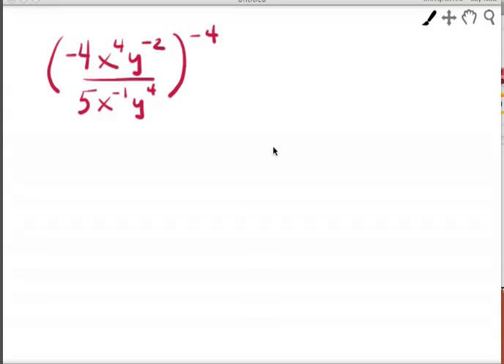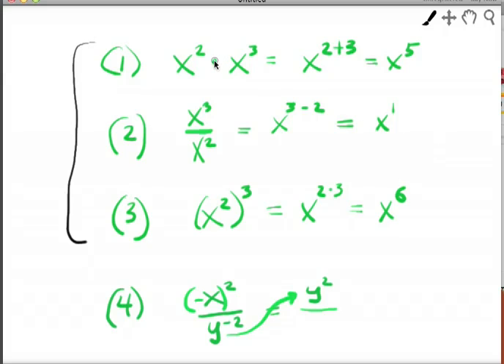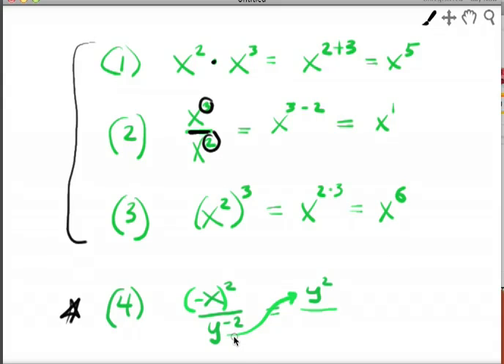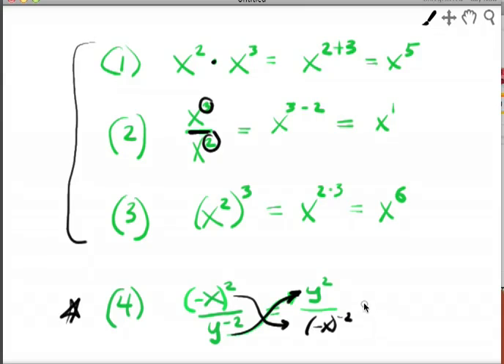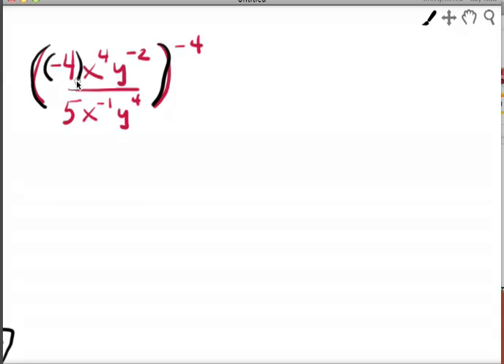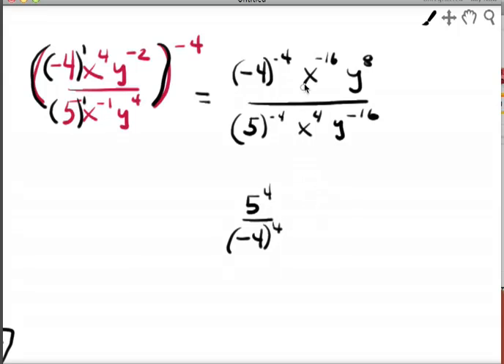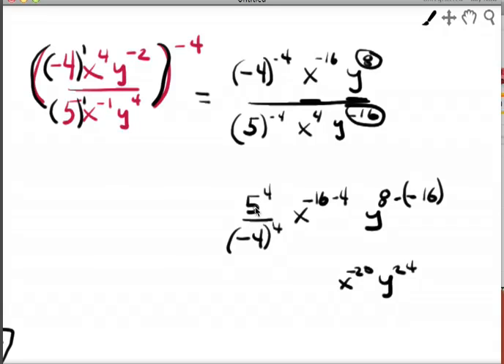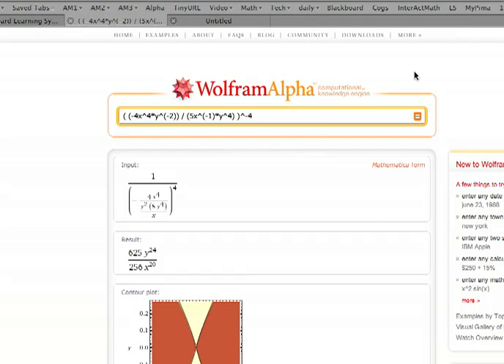CBSE Videos.com Laws of Exponents - fractions and exponents.flv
CBSEVideos.com  Laws of Exponents - fractions and exponents